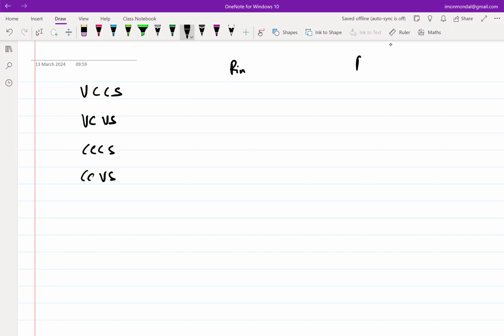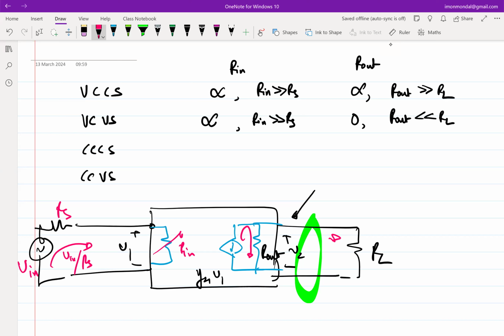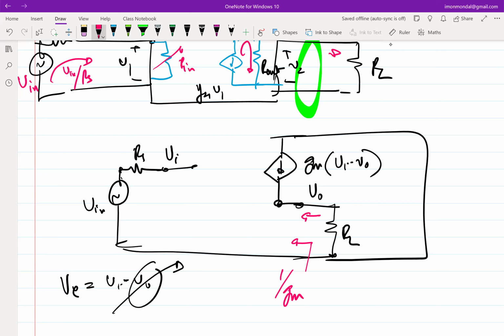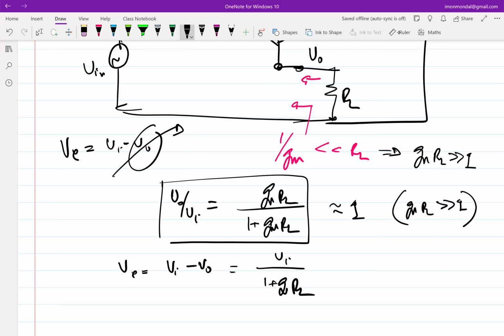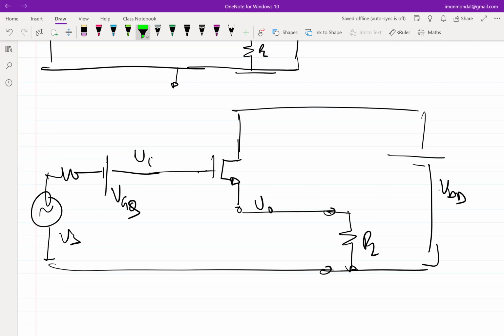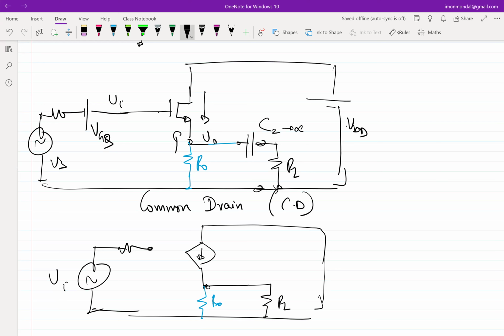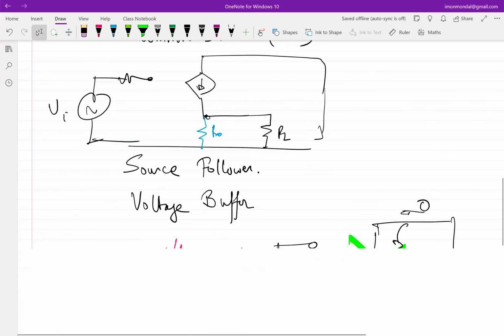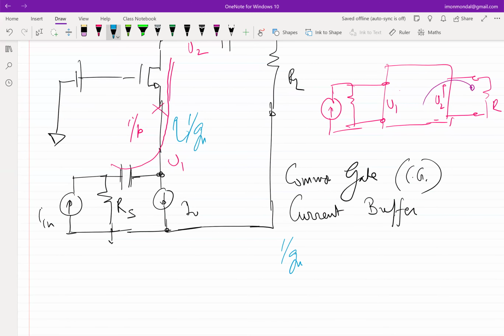Lecture 26: Synthesis of a common-drain and a common-gate configuration